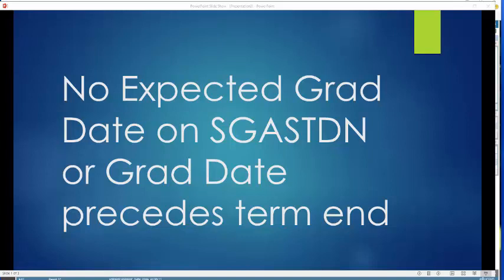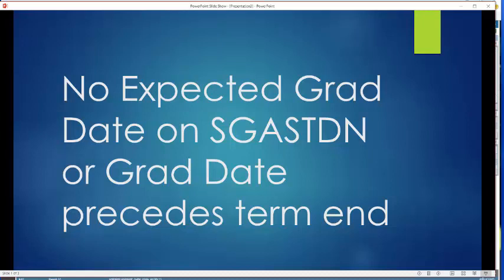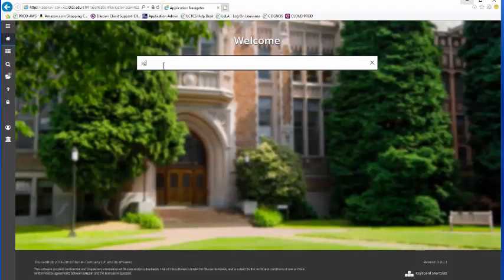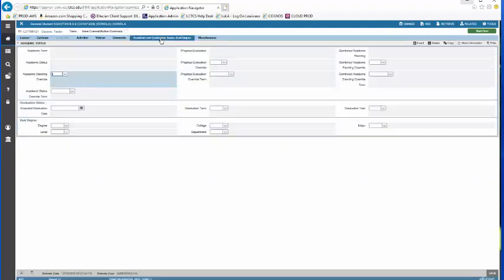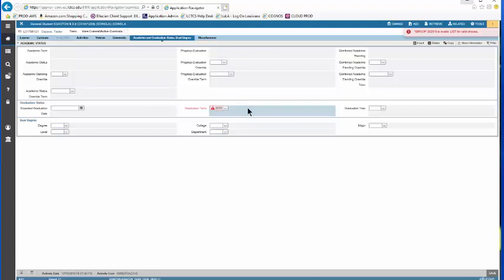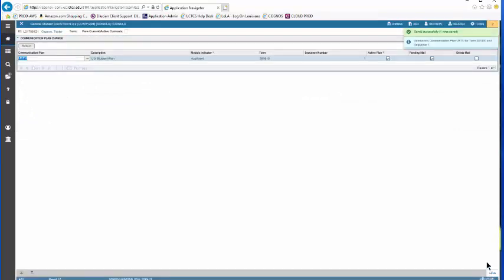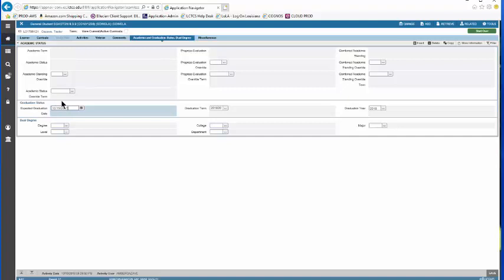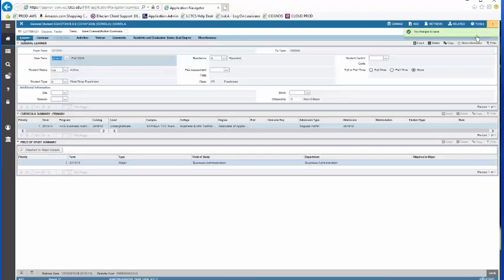No Expected Grad Date or Grad Date Precedes Term End